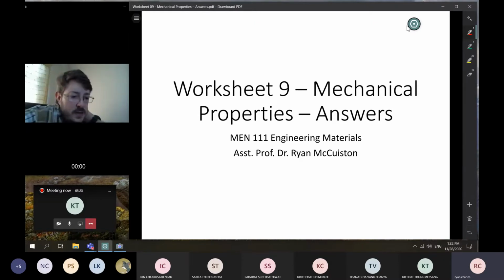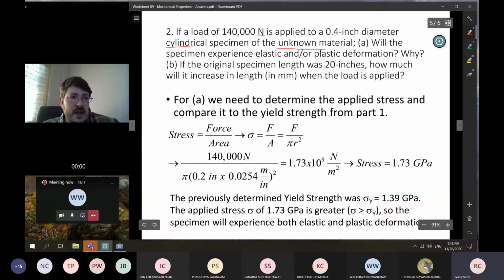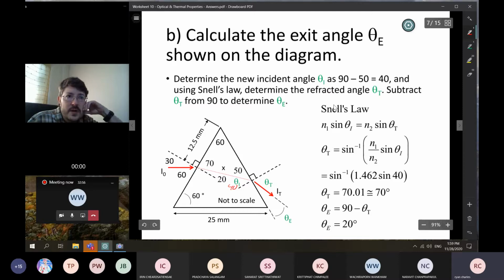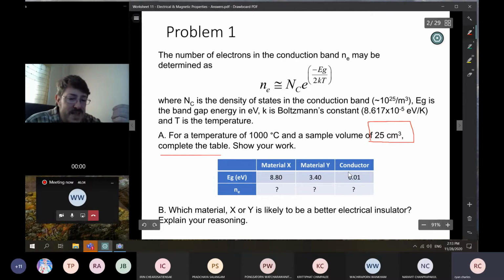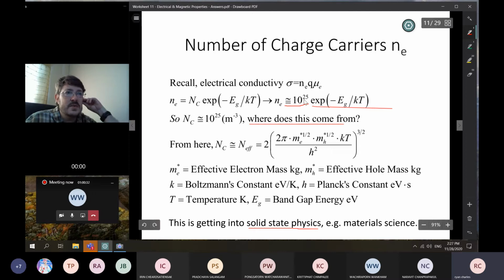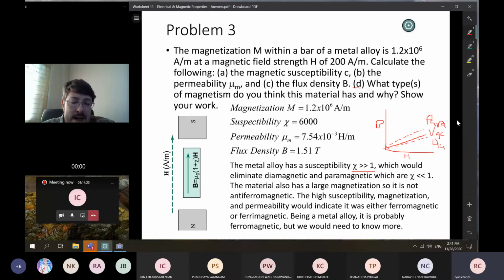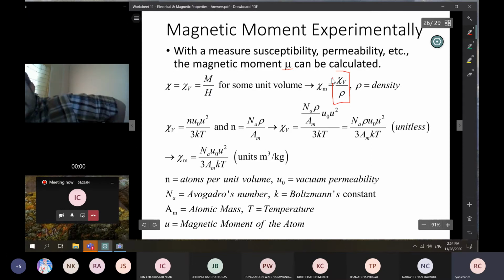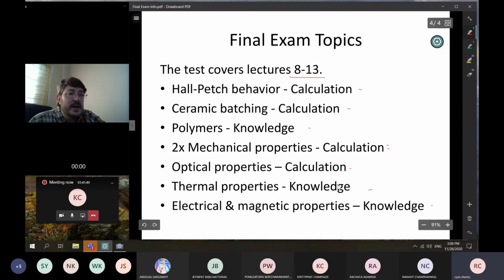MENที่เหลือ